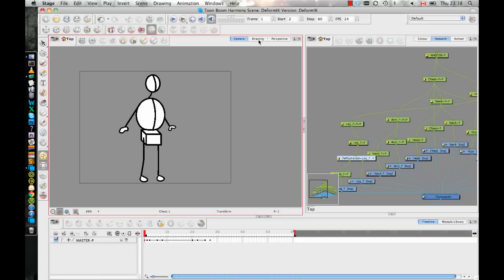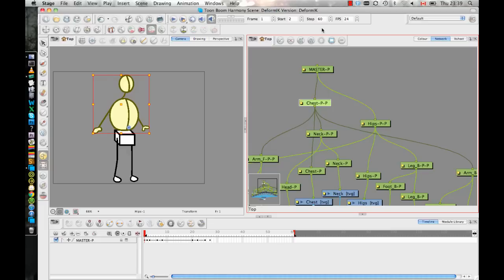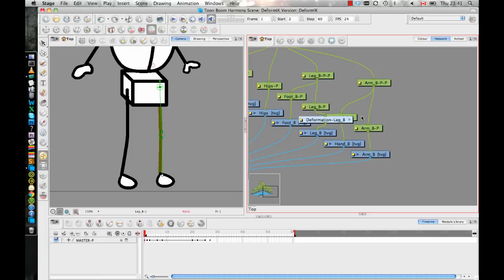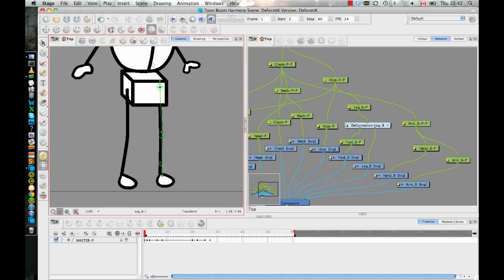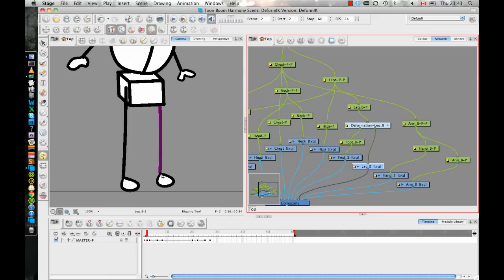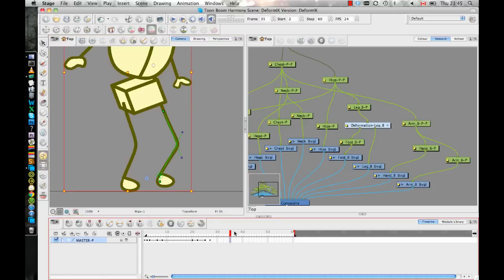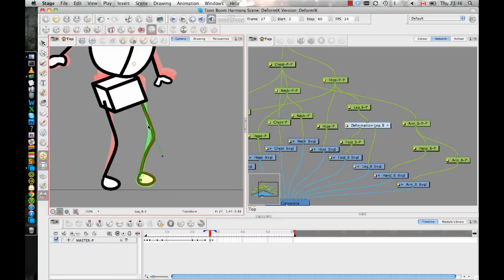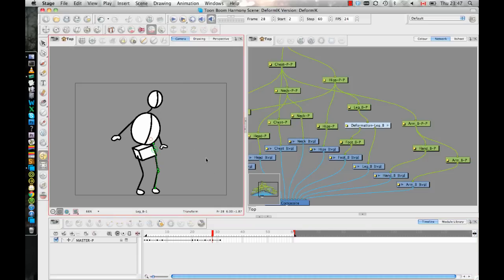Toon Boom Tip #23 Swapping Out Deforms - Part 2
Continuing from Part 1 of Swapping out Deforms, our resident expert and Professional Product Manager, Lilly Vogelesang, will explain the way the deform rig can be swapped out to stick your character's feet to the ground in Harmony.

00:00:00 How to do deform rigging.Setting up hierarchy without deforms
00:00:33 Network with Hips layer as a drawing layer and Hips peg allowing for rotation by itself
00:01:50 Rigging the leg - Top-down rig.
00:03:51 Create kinematic output
00:04:30 Duplicating the drawing to create a new rig by default.
00:05:39 Create a new rig - bottom-up example
00:06:14 Create a Curve-style rig
00:07:40 Swapping rig out
00:09:05 Summary of video